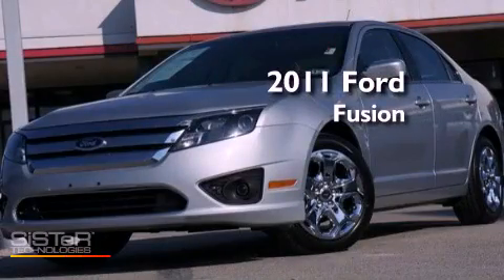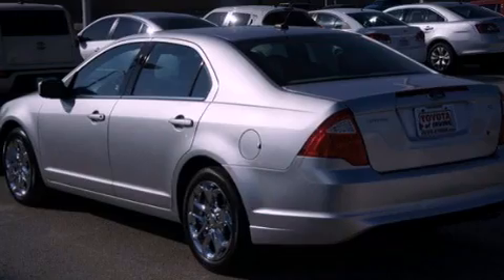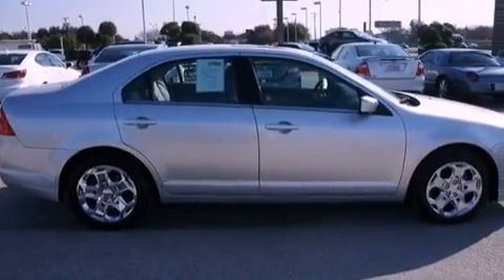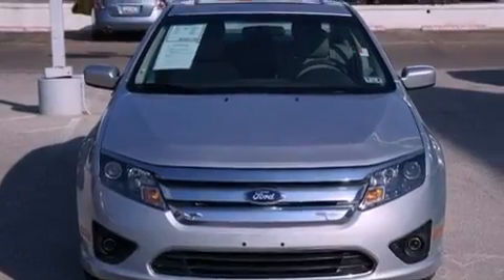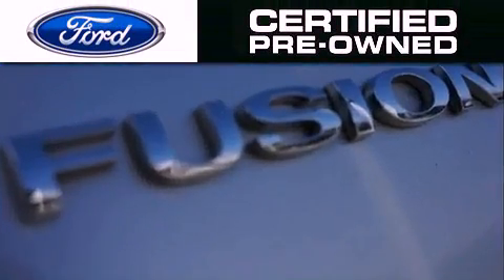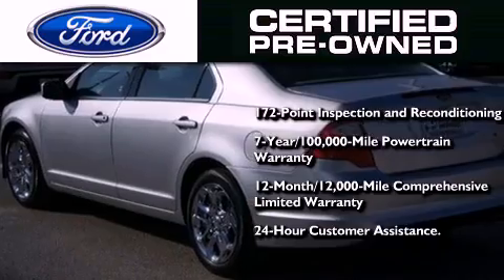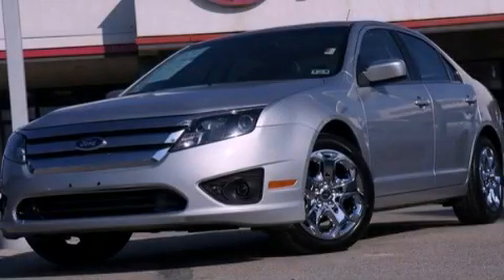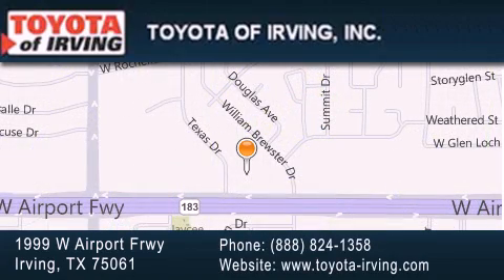Certified 2011 Ford Fusion Lewisville TX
Year : 2011
 Make : Ford
 Model : Fusion
 Engine : Gas I4 2.5L/152
 Trans . : 6-Speed
 Exterior : Ingot Silver Metallic
 Miles : 31,598

 1999 W. Airport Frwy

 2011 Ford Fusion Irving TX